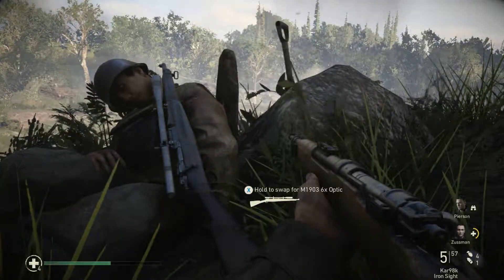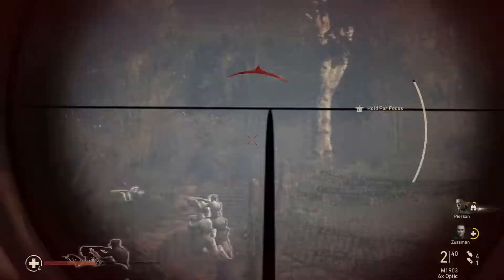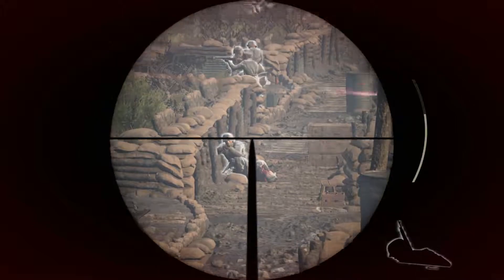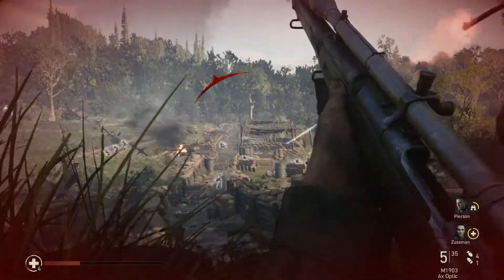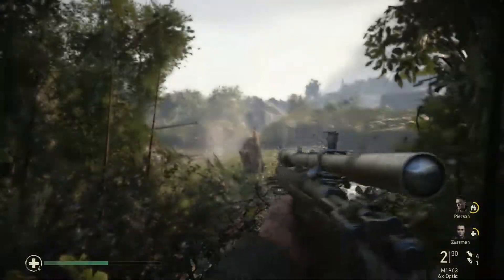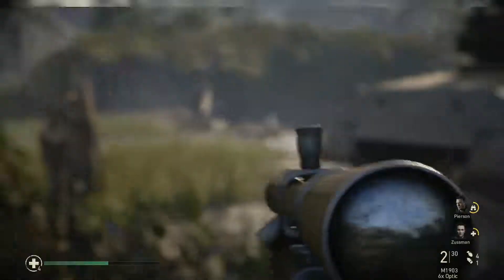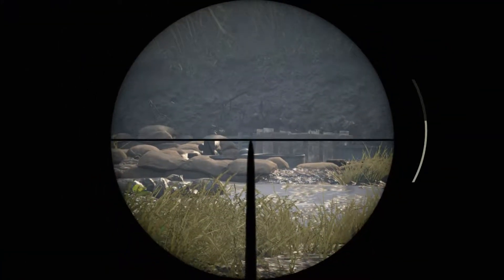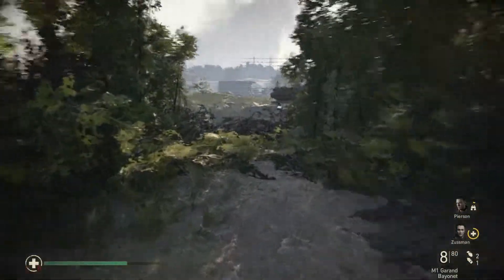Slow and Steady 🏆 Achievement / Trophy Guide | Call of Duty WW2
Call of Duty: WWII (COD WW2) Slow and Steady achievement and trophy guide. Although you will likely unlock this through natural gameplay, you can actually snag this achievement as early as the second mission, Operation Cobra. During this mission you will move to a vantage point overlooking some German artillery positions. Pick up the sniper rifle here and use your focus ability (hold breath, slow time) to take out the enemies. Once you've cleared the artillery crews, your tanks will push through a berm - DON'T FOLLOW YET! You can look through the openings the tanks created to snipe enemies using your focus ability. As long as you don't advance over the berm there will be unlimited enemy respawns giving you unlimited opportunities to use focus. That's it! Once you've used focus for 3 minutes (each use is ~6 seconds) the achievement will pop. Note: you can also repeatedly ask Pierson to "spot" enemies which will count towards a different achievement - I See Movement!

🏆 Slow and Steady - "Spend 3 minutes using Focus in the campaign."

Earning this will net you: 10 Gamerscore or Bronze Trophy.

▬▬▬▬▬Credits▬▬▬▬▬

🎮 Activision - "Call of Duty: WWII"
🎵 EDMRoyaltyFree.net - "Electro Memories"

Thanks for stopping by CamDeeGaming! CamDee stands for Cameron and Deanna. This channel is all about couple gaming! We do Let's Play series, montages, achievement guides, gaming news, and more! We appreciate all of our subscribers, so why not join the fam